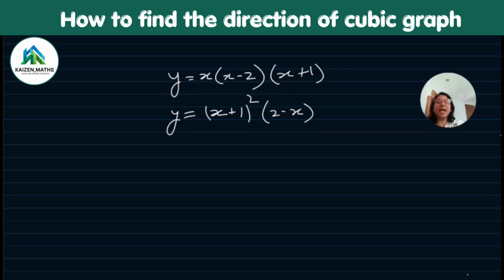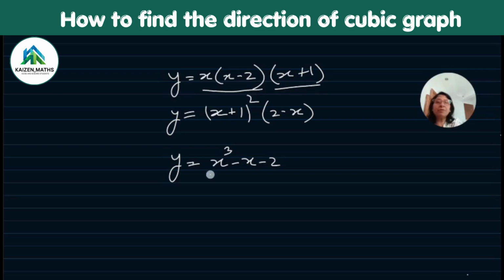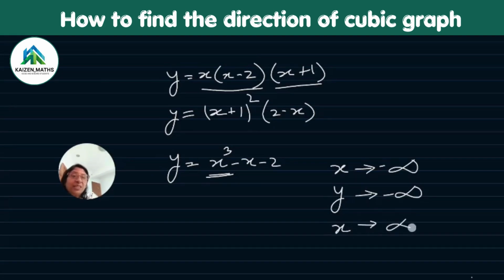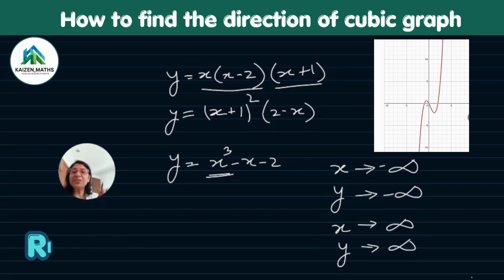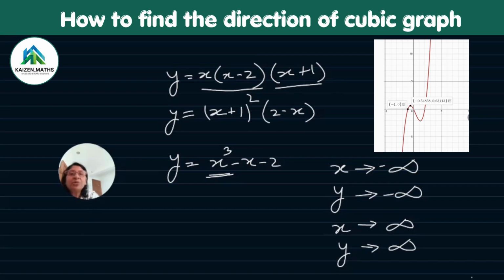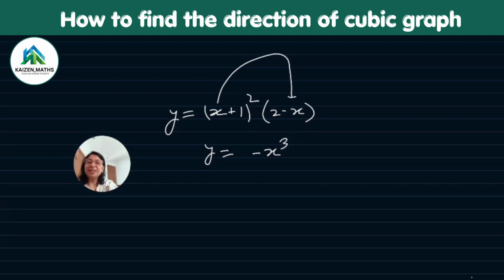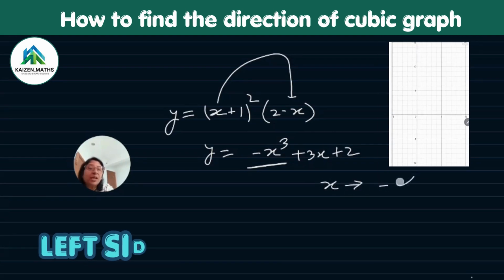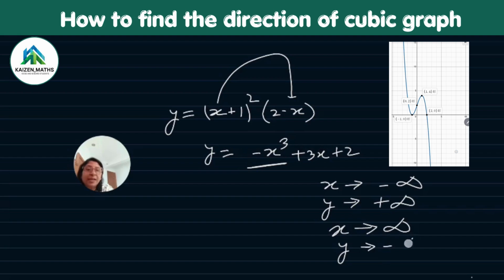Best way to explain the Cubic Graph| IGCSE Maths Grade 9 & 10 | Kaizen Maths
Learn how to sketch Cubic Graphs quickly and confidently with Kaizen Maths!

In this video, you'll learn a simple step-by-step method to sketch cubic graphs for IGCSE Maths Grade 9 & 10. Whether you're preparing for exams or strengthening your concepts, this lesson will help you understand cubic graphs in an easy and practical way.

In this video, you'll learn:

✅ How to identify the roots (x-intercepts)
✅ How to determine the direction of the graph
✅ Turning points explained
✅ Domain and Range of cubic graphs
✅ Step-by-step graph sketching

This lesson is ideal for:
📘 IGCSE Mathematics
📘 Cambridge IGCSE
📘 Edexcel IGCSE

Why Learn with Kaizen Maths?

At Kaizen Maths, we simplify difficult mathematical concepts through clear explanations and exam-focused teaching. Our lessons are designed to help IGCSE and IB students build confidence and achieve top grades.

cubic graphs
cubic functions
IGCSE maths
IGCSE Grade 9 maths
IGCSE Grade 10 maths
graph sketching
cubic graph explained
end behaviour
leading coefficient
domain and range
polynomial graphs
Cambridge maths
extended maths
mathematics tutori.